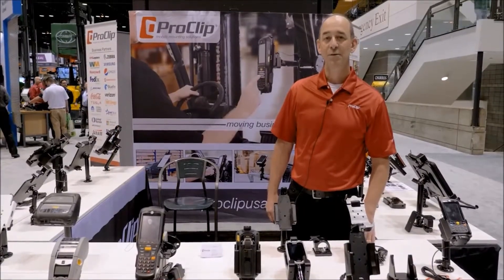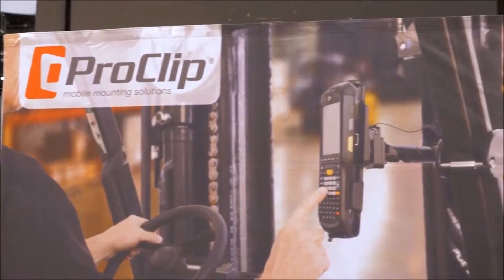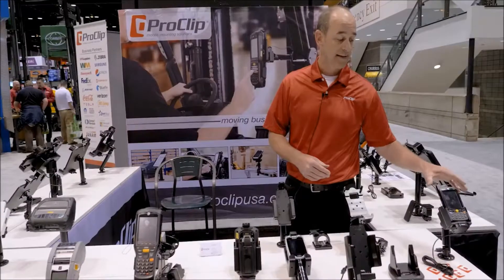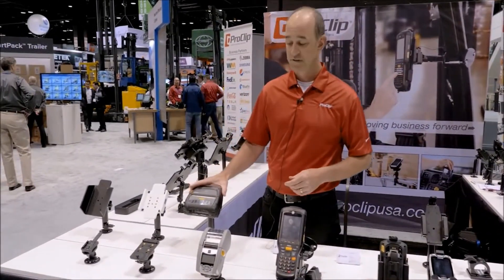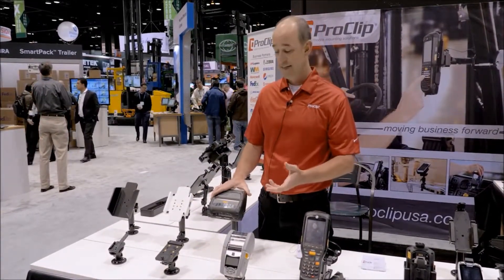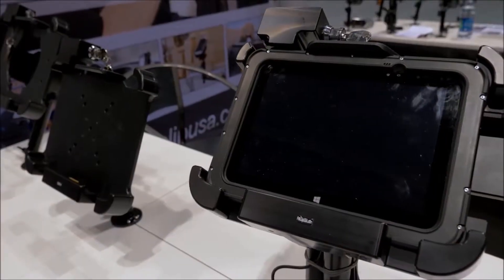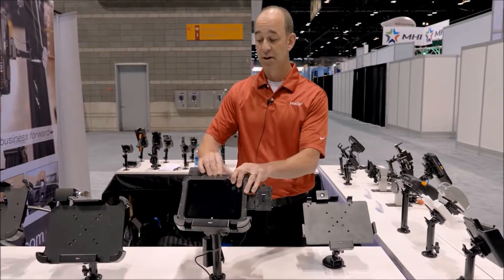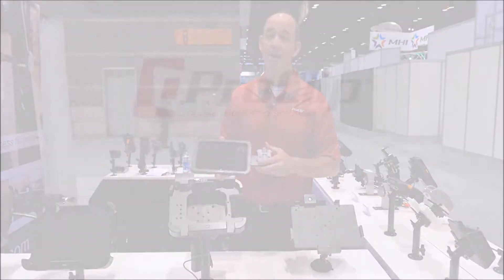ProClips Vehicle Mounts Zebra technology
ProClips Vehicle Mounts Zebra technologies.  This video shows the quality and coverage of all Zebra devices in and how mounting from Proclips is spot on.

This is a great offering to solutions where printers and mobile handhelds need a place to be charged and/or just stored.  The tablet offering actually like the mobile scanners will give the user an opportunity to use the device while it is in the mount or holder.